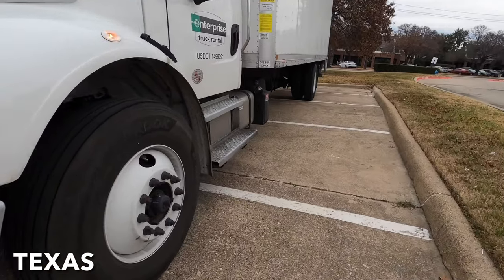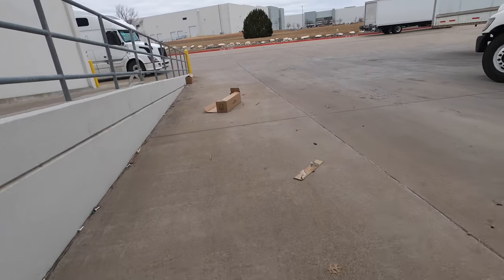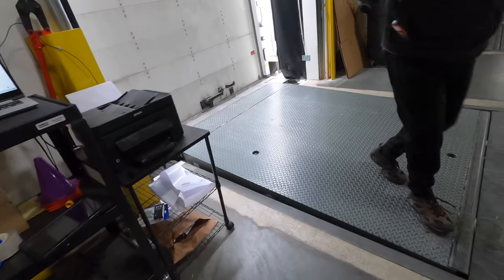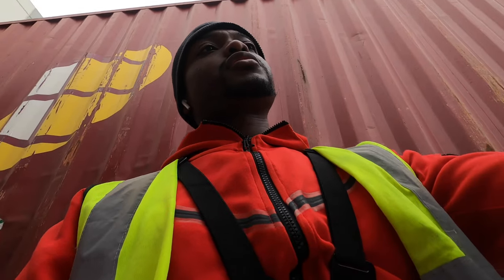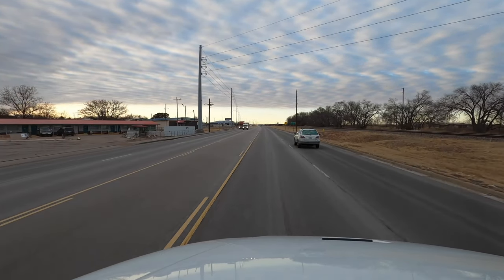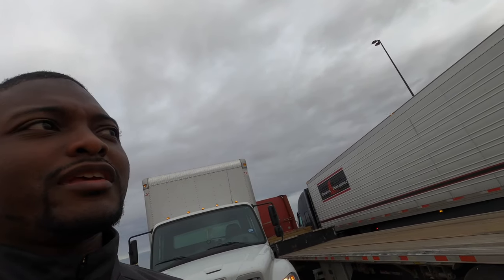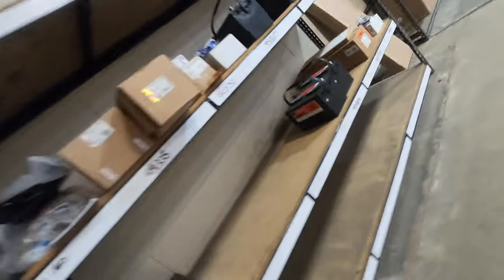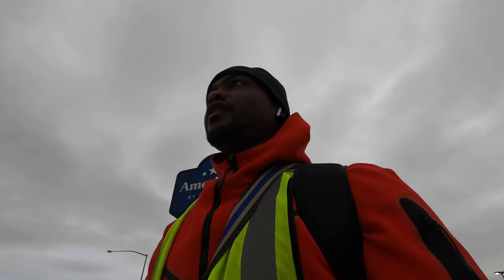Box Truck OTR VLOG For Beginners $3.5K and $2.8K Loads From My Broker's List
Dallas, TX to Billings, MT Then A Load back to College Sta, TX

Broker’s List is now only $50 and includes an over the phone consultation+2 Insurance Agents

If you need help getting your trucking business started or some tips I can help you.